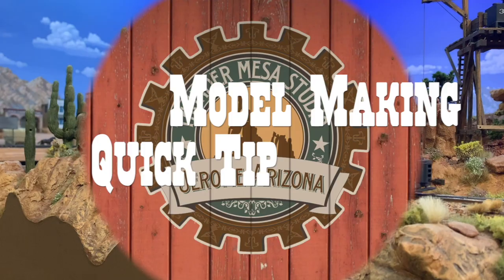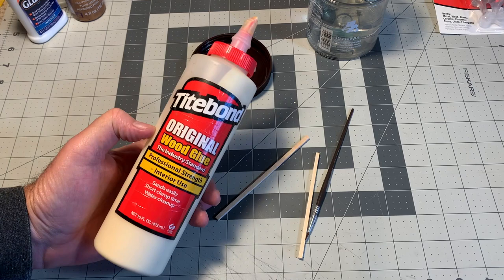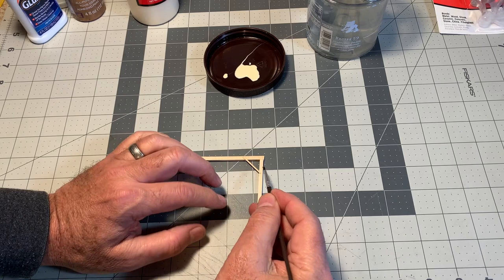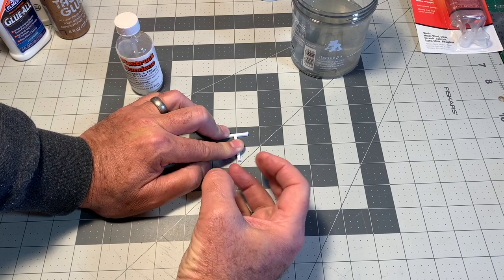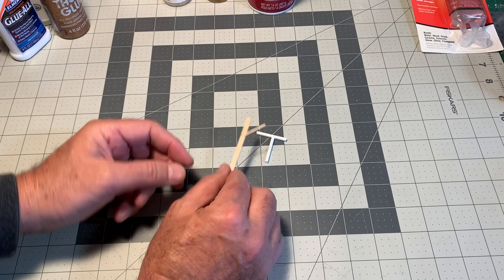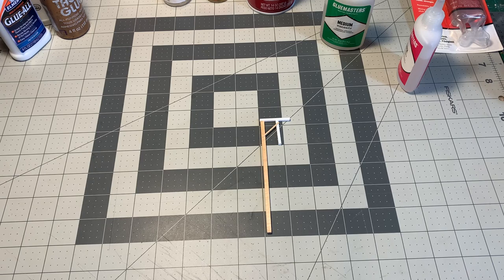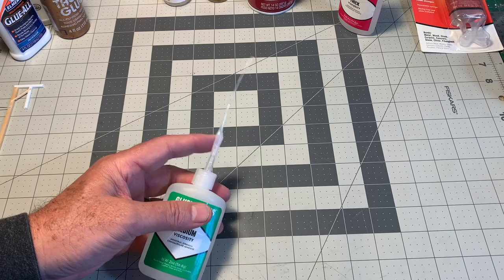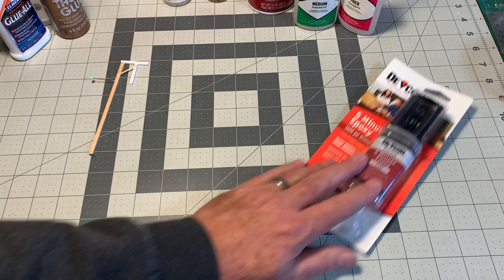Model Making Quick Tip: All About Glue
Everything you've ever wanted to know about modeling glues but were afraid to ask! Well, maybe not everything, but here's a good look at my favorite glues to use in model making and the proper applications and materials that they are best for. In this video I cover PVA glues like Elmers, Aleene's, and good old carpenter's glue, plus info on binding styrene and abs plastics, tips for fast, quick bonds with cyanoacrylate (super glue), and why I don't like tape!

Dave